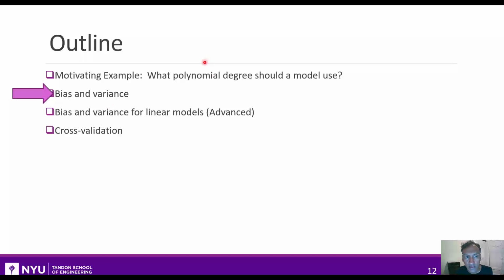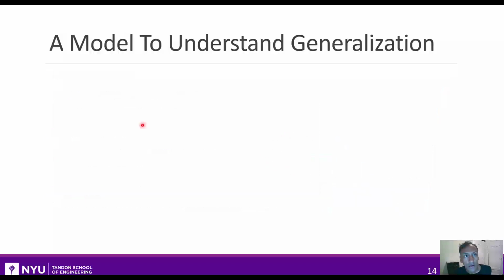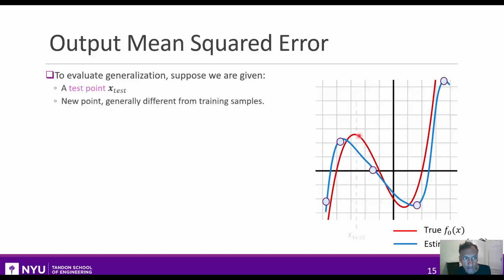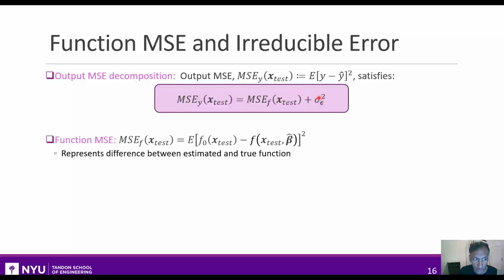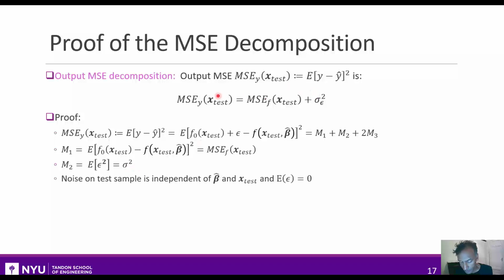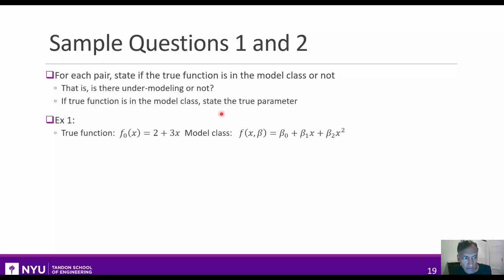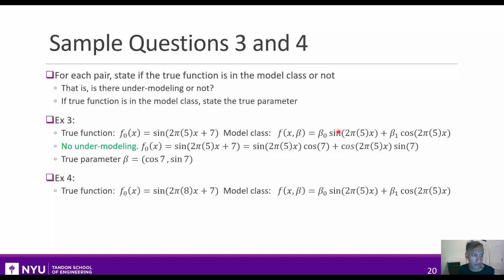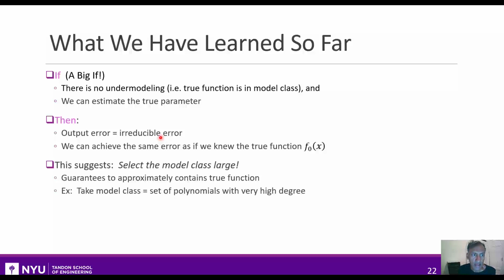Intro to ML. Unit 04. Model Order Selection. Section 2. Model and Analysis